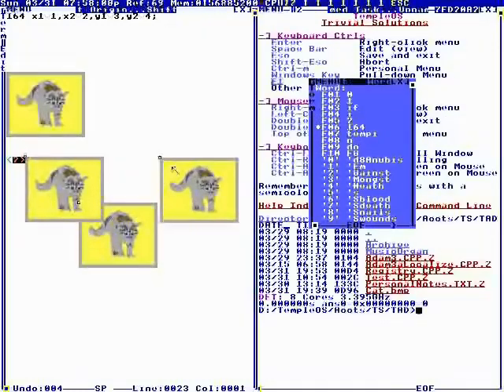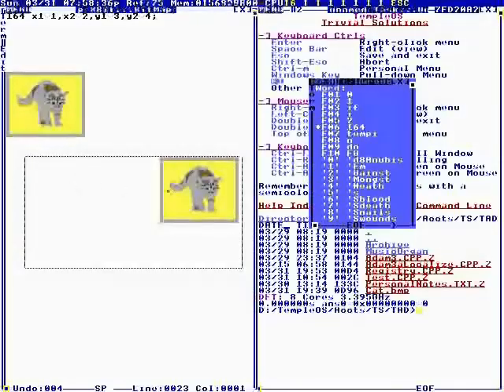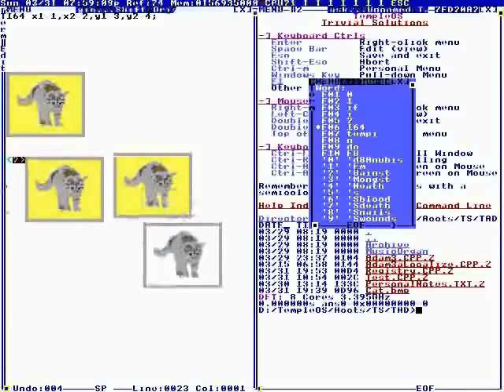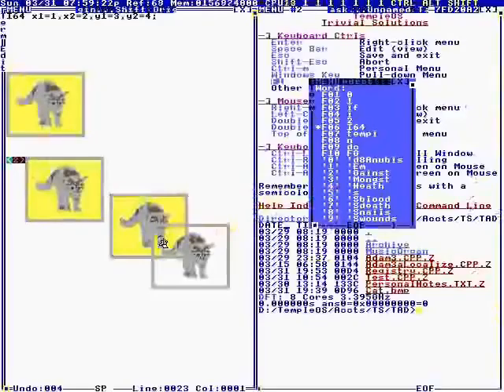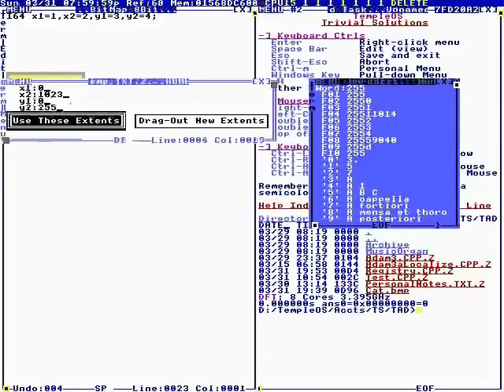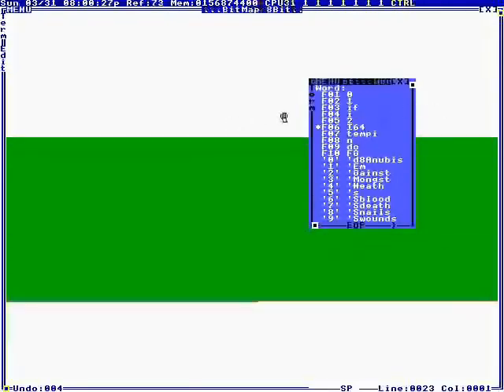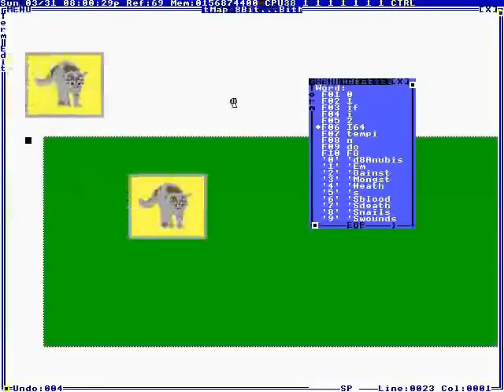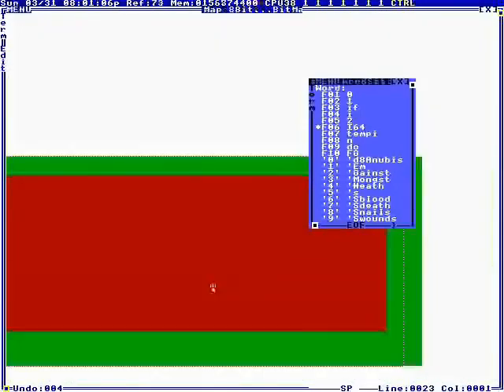TempleOS Ctrl-R Graphic Editing